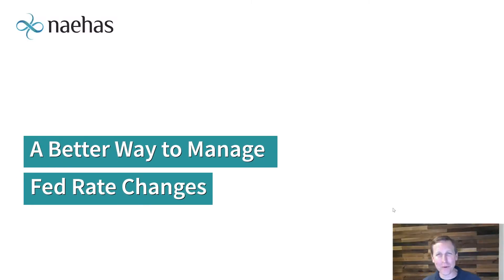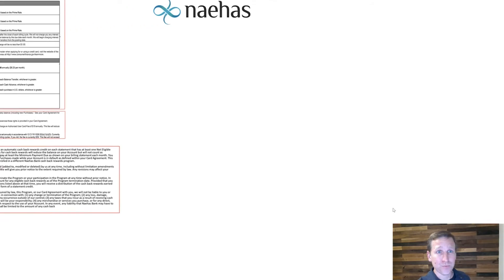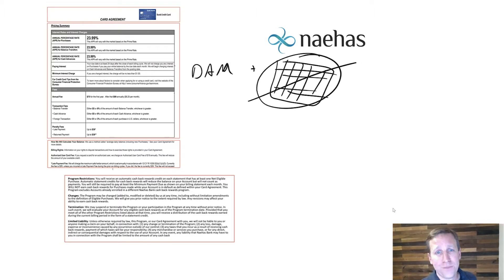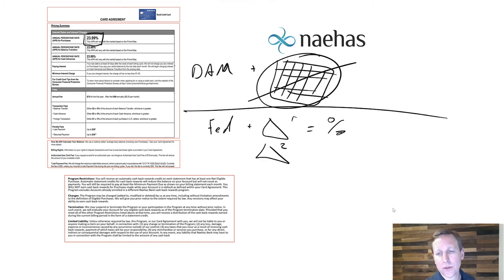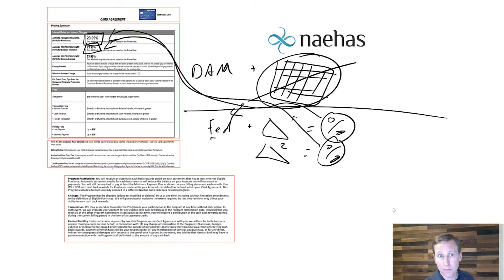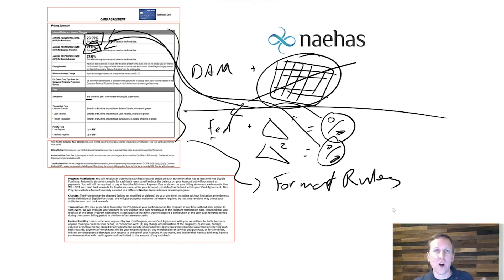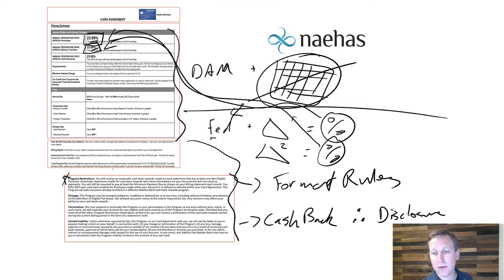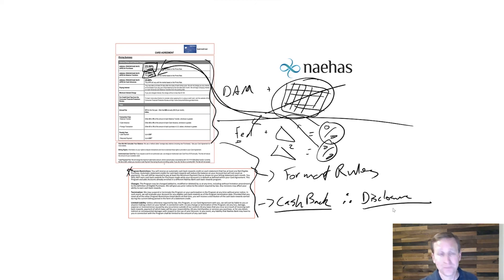A Better Way to Manage Fed Rate Changes - Using Naehas solution to tokenize cardholder agreements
Managing cardholder agreements the easier way: Brent Plow, Director of Global Business Development explains how using the Naehas solution can simplify the process.